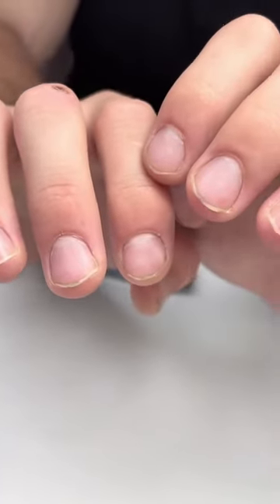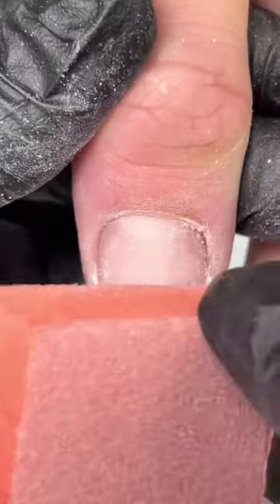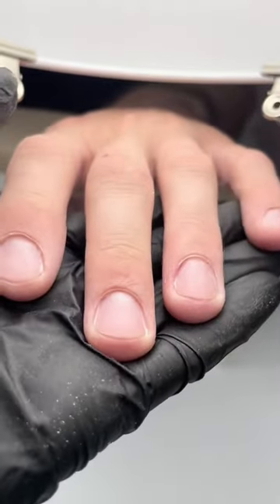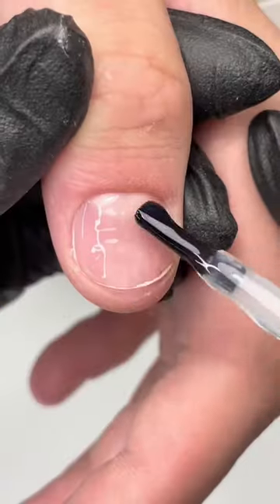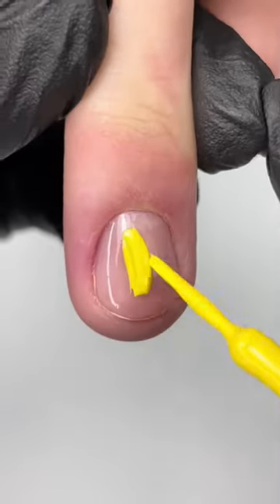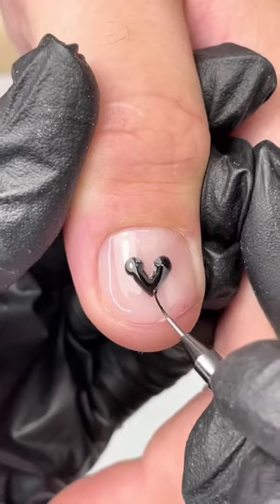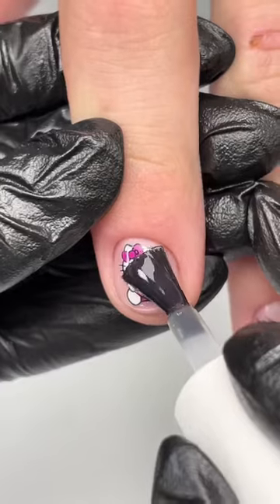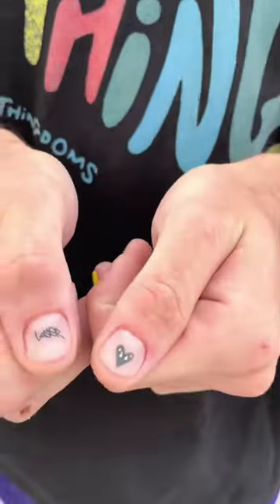Painted my males nails😉